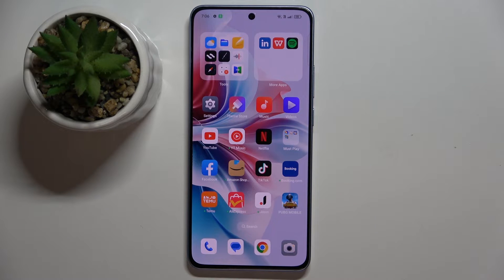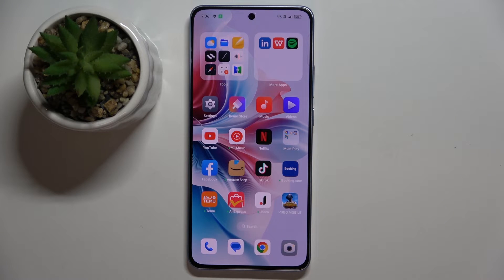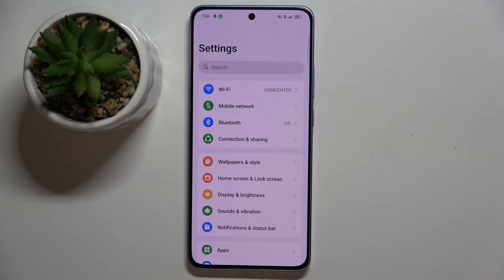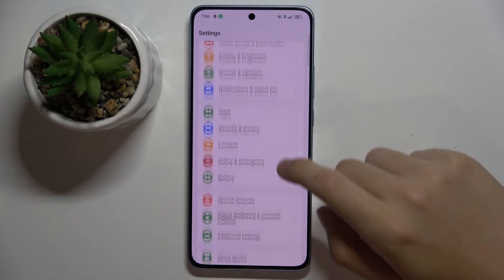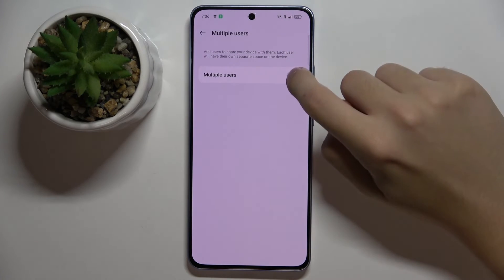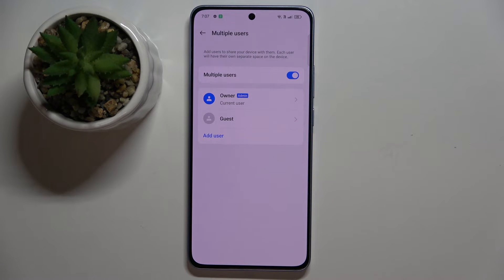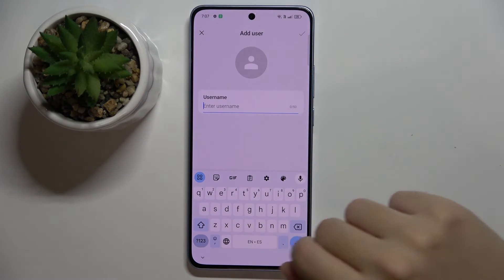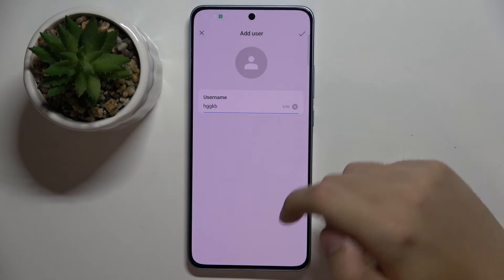Oppo Reno 11 F - How to Create Multiple Users - Manage User Accounts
In this tutorial, we'll demonstrate how to create multiple users on your Oppo Reno 11 F smartphone to enhance your device's usability. The multi-user feature is essential for users who require assistance in managing different user profiles on their devices. Whether you need to create a separate user profile for work, set up a guest profile, or personalize profiles for family members, the Oppo Reno 11 F offers versatile options to suit your needs with its multi-user feature. We'll walk you through the process of accessing and using the multi-user feature, including creating a new user, switching between users, and customizing user settings. Whether you're looking to manage your device more efficiently or navigate your device with ease, join us as we explore the multi-user feature on the Oppo Reno 11 F.

How to access the multi-user feature on the Oppo Reno 11 F? How to create a new user on the Oppo Reno 11 F? How to switch between users on the Oppo Reno 11 F? How to customize user settings on the Oppo Reno 11 F? How to delete a user on the Oppo Reno 11 F if needed?